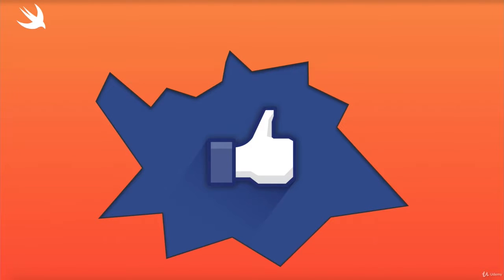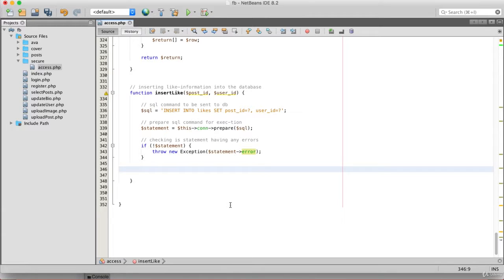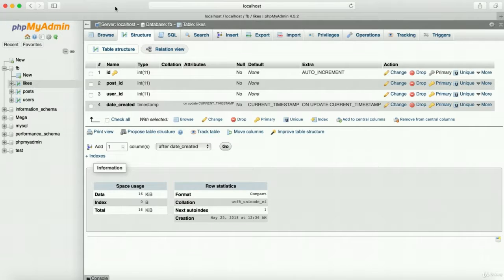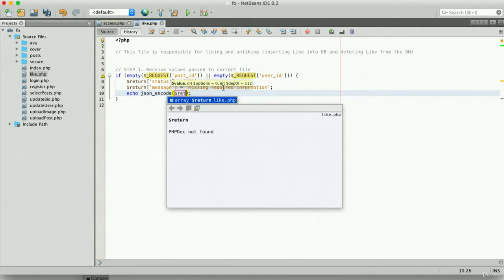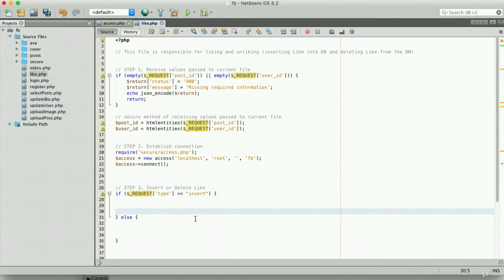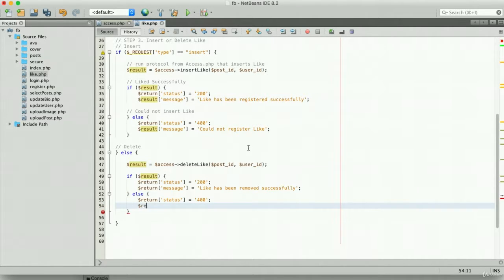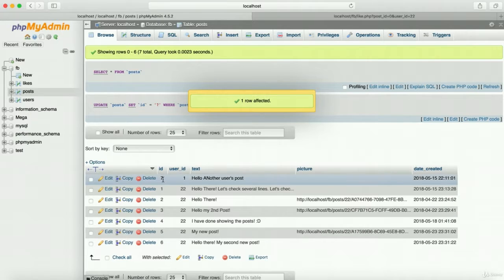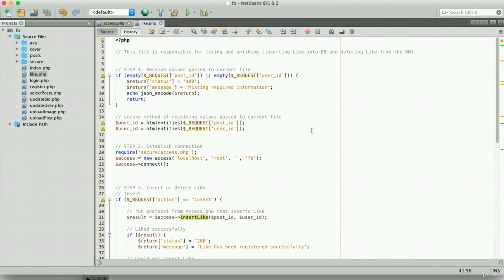117 Programming the Entire Backend on PHP for Liking and Disliking the Posts